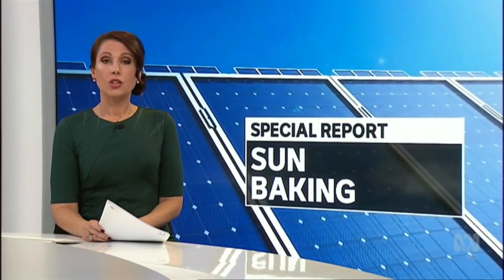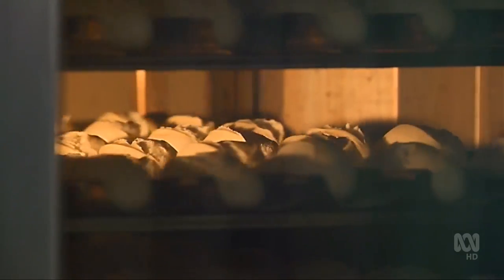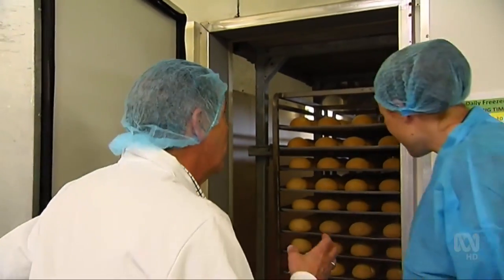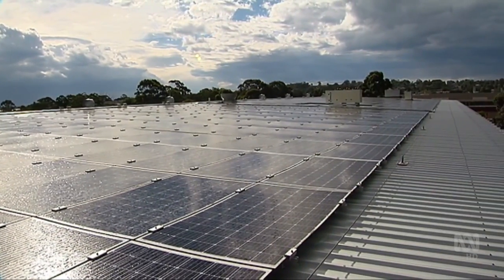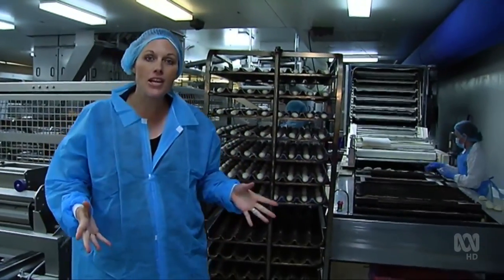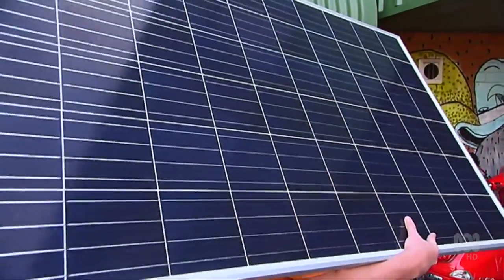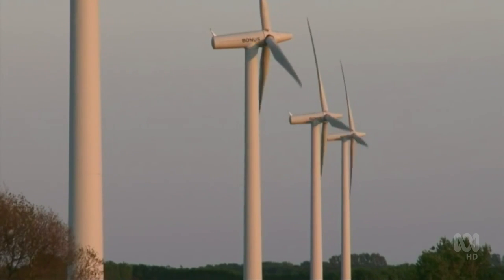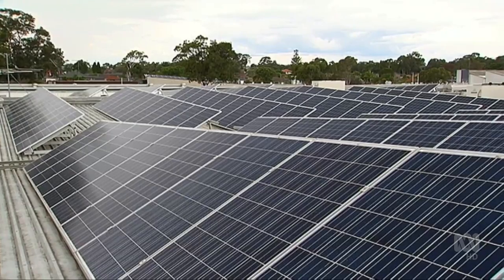Community Solar, ABC, 30/04/2017